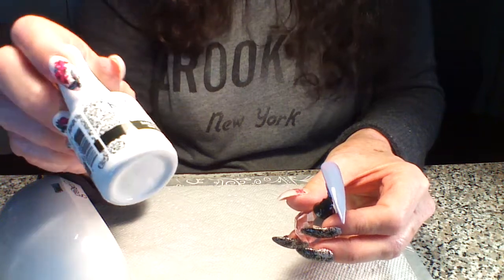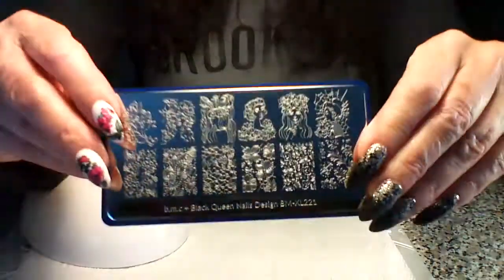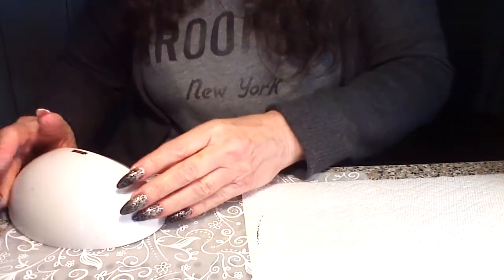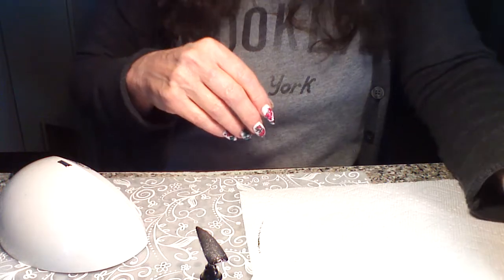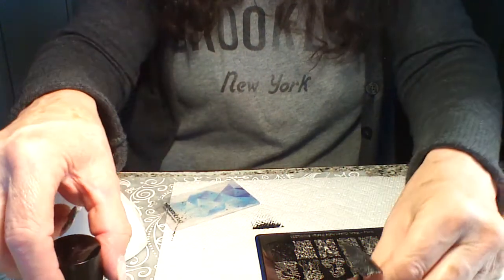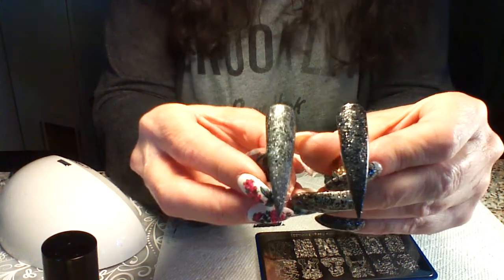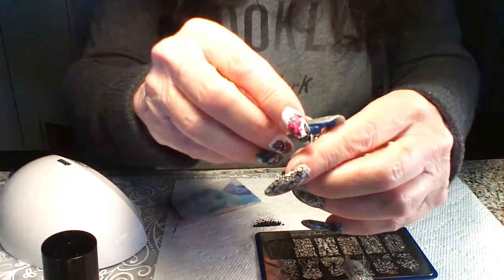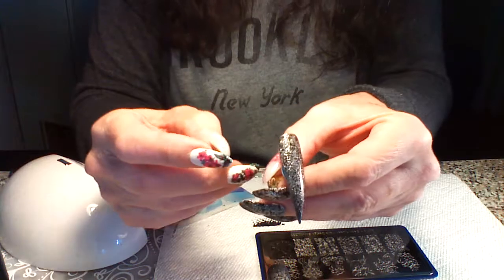INVISIBLE STAMPED NAIL ART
I'll do a demo to show you how I did my invisible mani  using Kiara Sky thermal ombre  gel polish, Dark Illusion Glitter. Then I stamped it using Maniology straight up black stamping polish. I also, used Maniology BM-XL221 plate and scraper (Use my 10%off code: BREEZEANDCO @maniology). THANKS! Click on the bell icon above to get a notice on my next NEW TUTORIAL!  My Instagram Nail Art page is, IG@_breezeandco